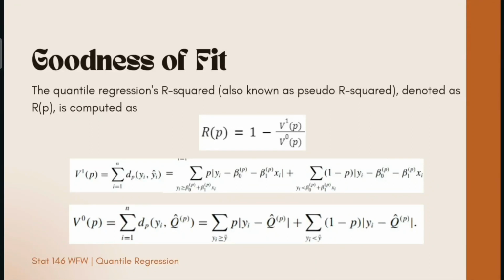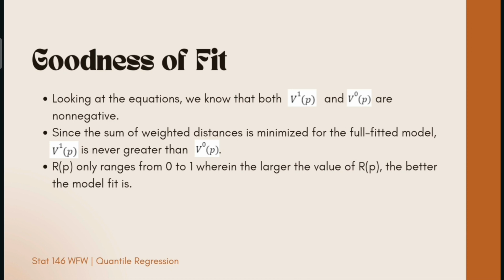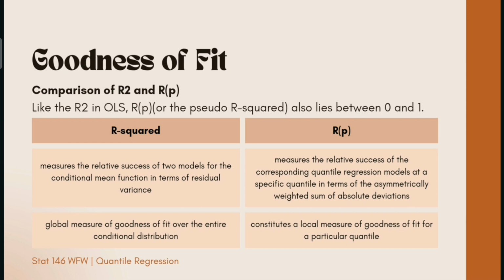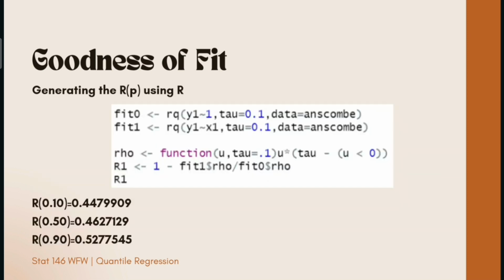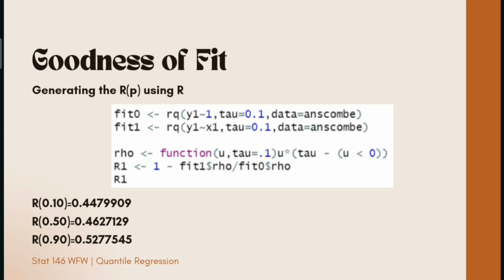Goodness of Fit